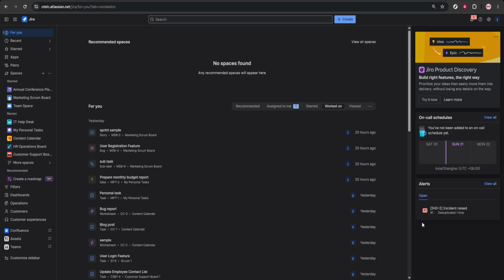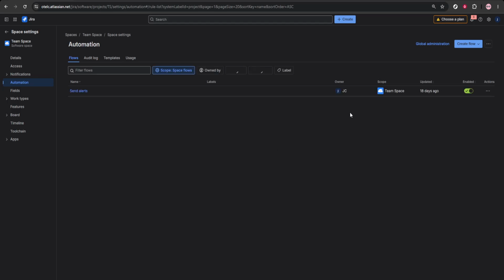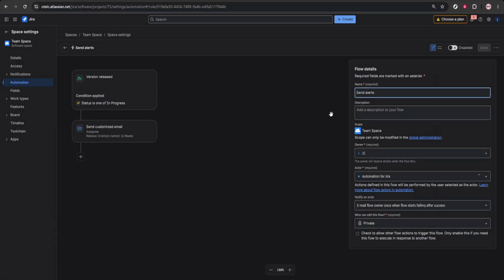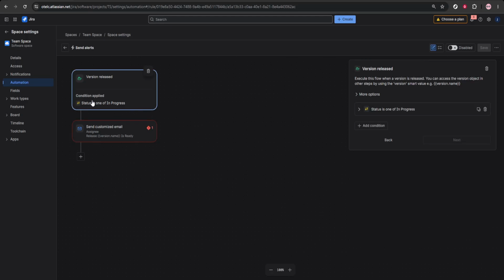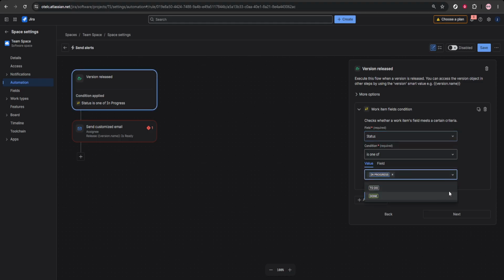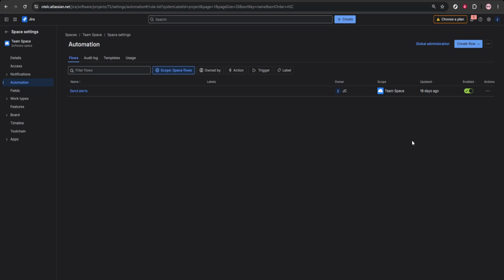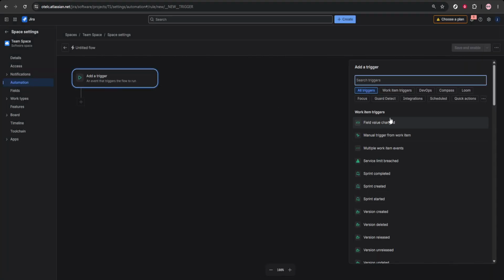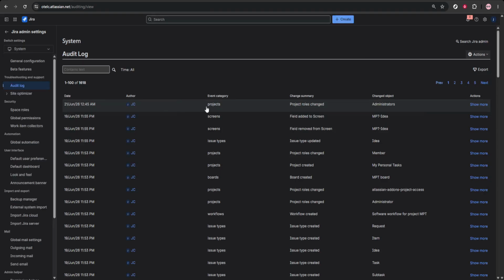How to Fix Jira Automation Rules Not Triggering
In this video We will show you How to Fix Jira Automation Rules Not Triggering